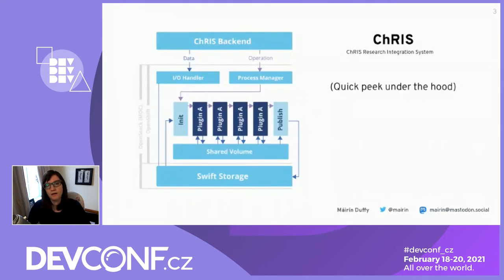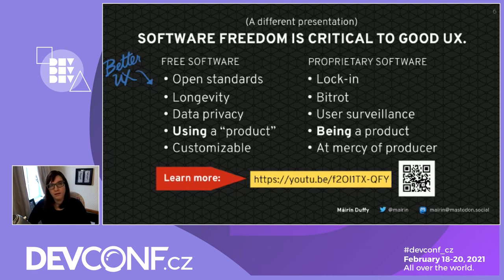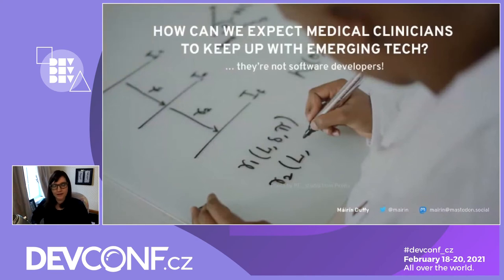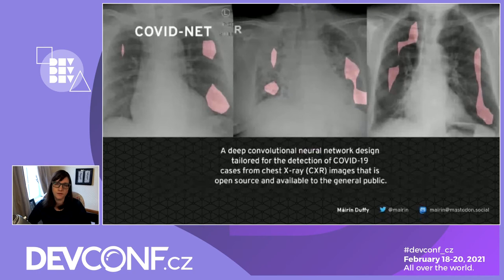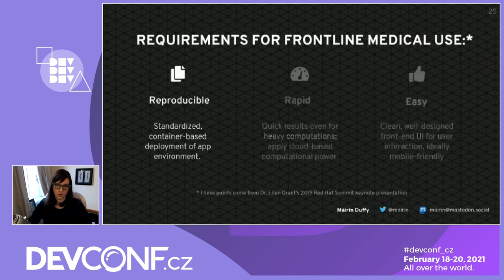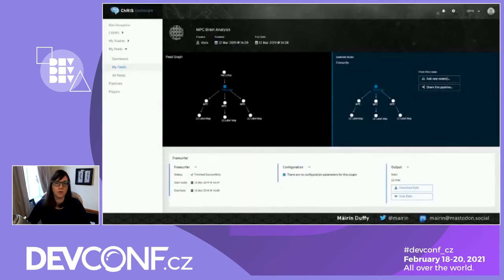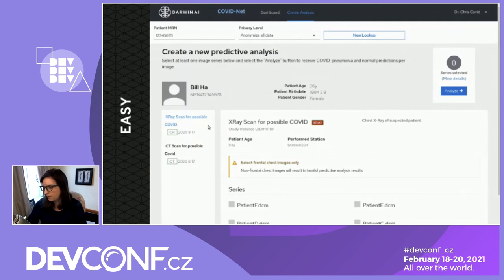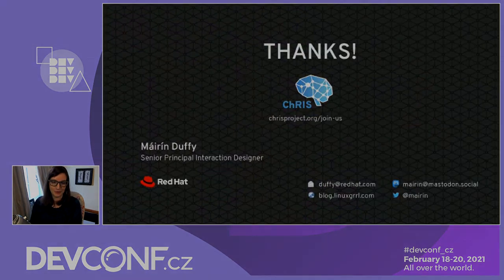User Experience (UX) + Free Software = ❤ - DevConf.CZ 2021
Speaker: Máirín Duffy

We want free software to matter, to reach its highest potential to change the world for the better. In many fields, however, there is a massive gap between the existence of these tools and their actual usage on the front lines. How do we bridge that gap, so free software has a chance to make a difference? We need better UX to bridge that gap. This talk outlines a case study of a free software platform - the ChRIS project - aiming to bridge that gap between the wealth of free sofware medical analytical tools and frontline clinical practice with a user experience that meets the needs of medical researchers and clinicians. We believe ChRIS will help deliver the UX clinicians need to give them access to amazing free software tools that can improve medicine. (A blog-ified version of this talk is available at blog.linuxgrrl.com)